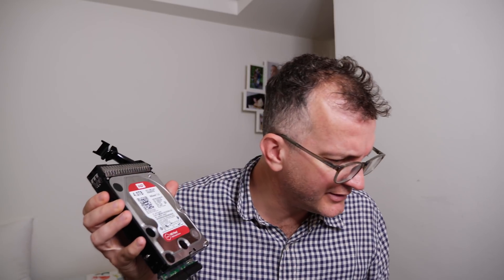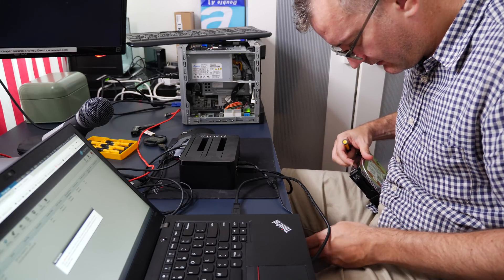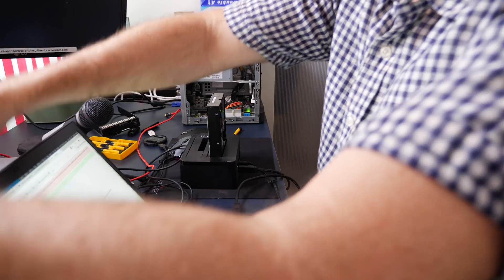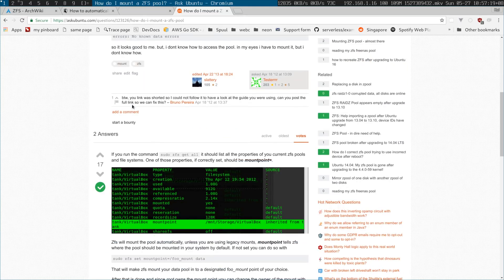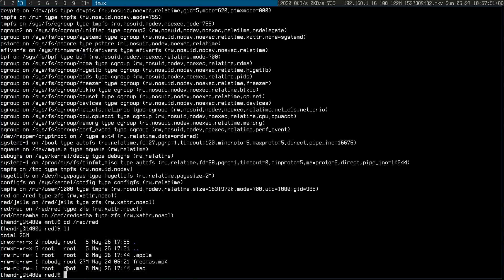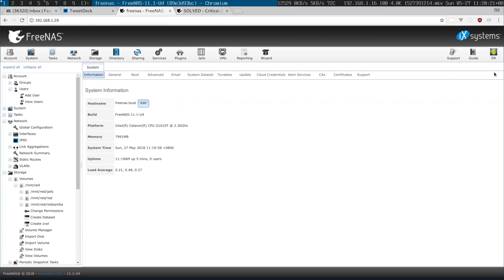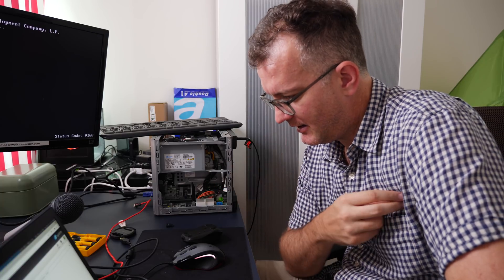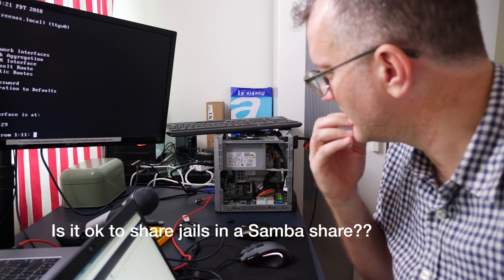FreeNAS 11.1 testing a mirror & boot disk failure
Thought it would be wise to kick the tyres a bit before trusting this thing...

Wizard should maybe create a user because IIUC you can't ssh as root. User list is a bit overwhelming / noisy.